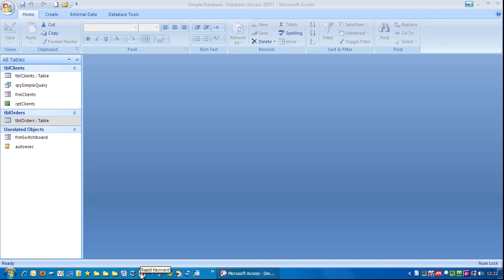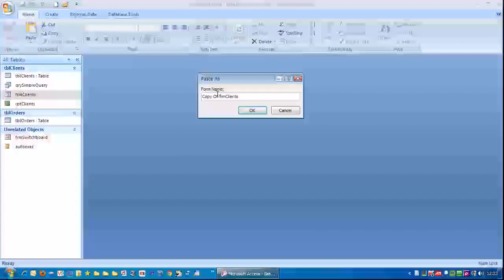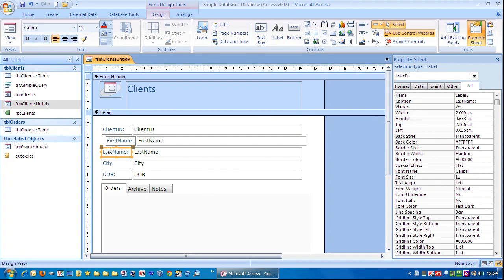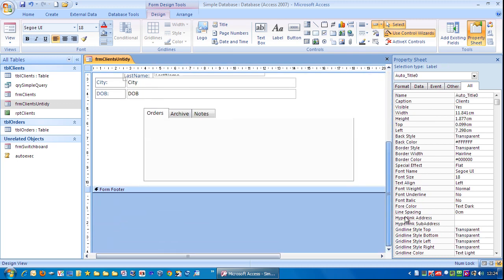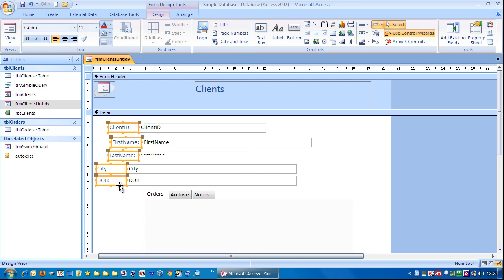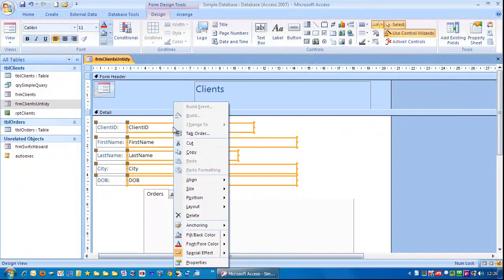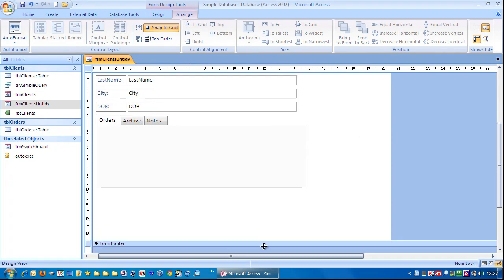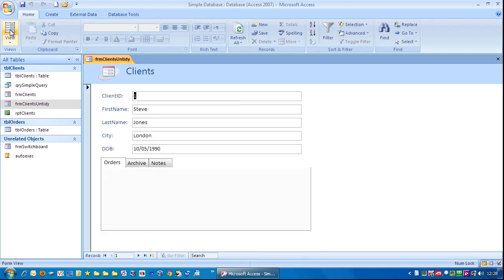Tidying up a messy Form in Microsoft Access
Align and resize fields, move objects around a Form so it all looks nice and user friendly.